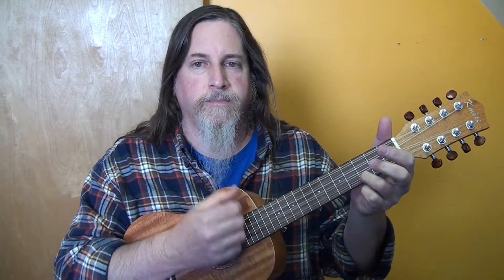"Message In A Bottle" Taylor Swift Ukulele Lesson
It's a great song and it's pretty easy to play. Enjoy!! :-)

“Message in a Bottle” by Taylor Swift

Intro: G - G
Verse: ||: G - C - Em - D :||
Pre-chorus: ||: G - C - Em - D :||
Chorus: ||: G - C - Em - D :|| 4X
One Measure Drum Beat
Bridge: C - D - C - D - C - C - C
||: G - C - Em - D :||
Outro: ||: G - C - Em - D :||